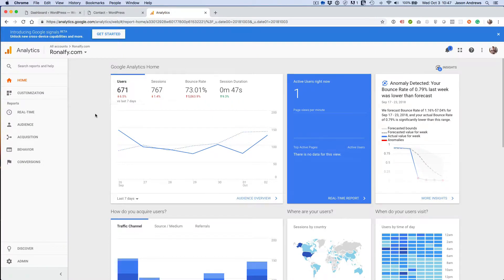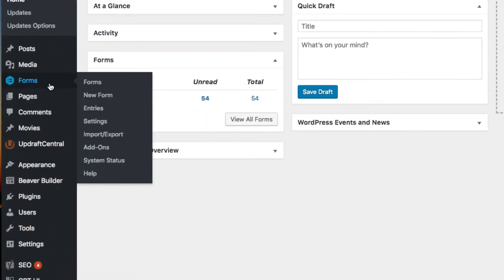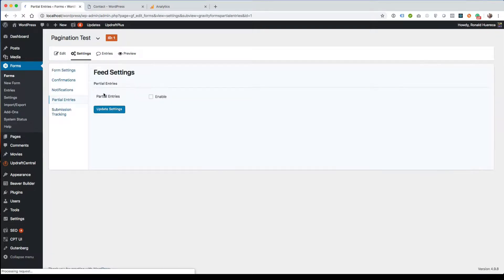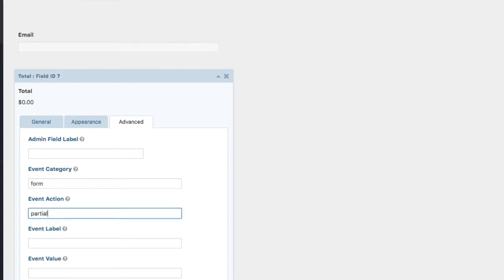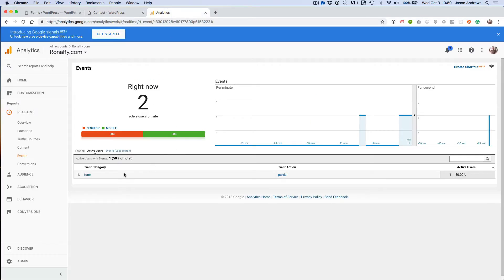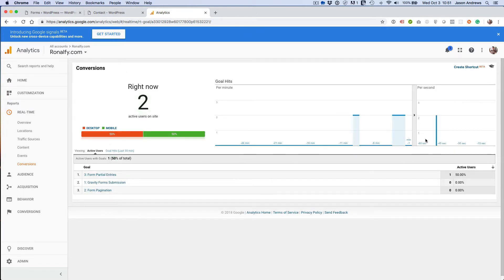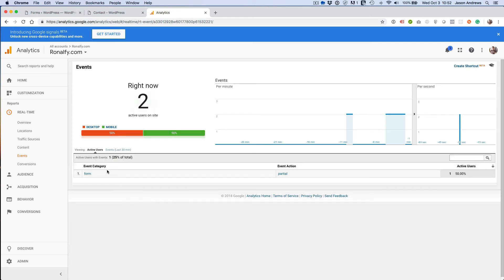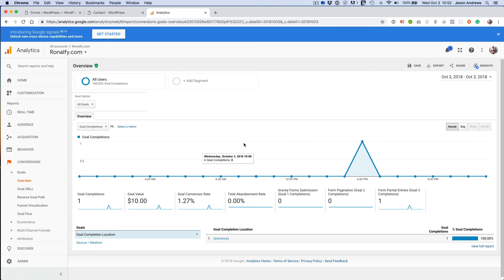Event Tracking for Gravity Forms Partial Entries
Partial entries was a huge feature request and Event Tracking for Gravity Forms now supports it.